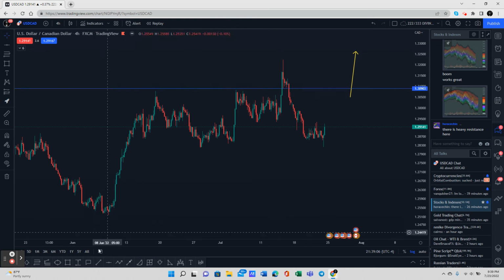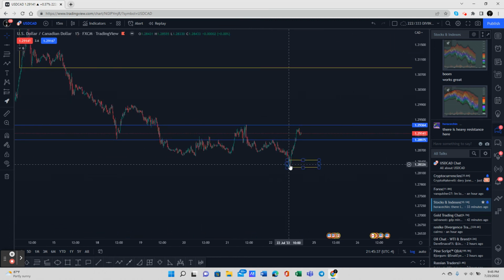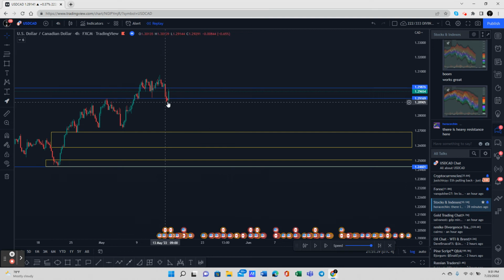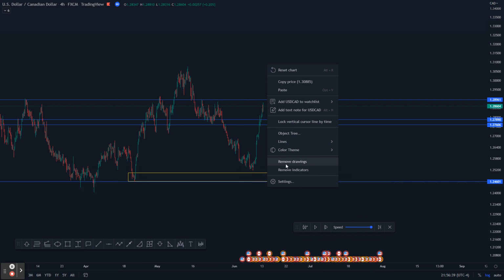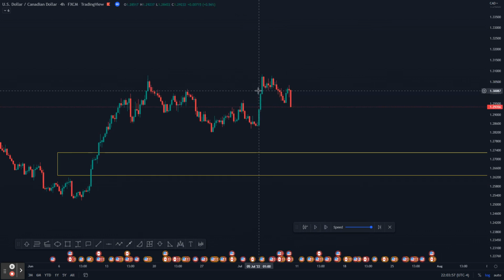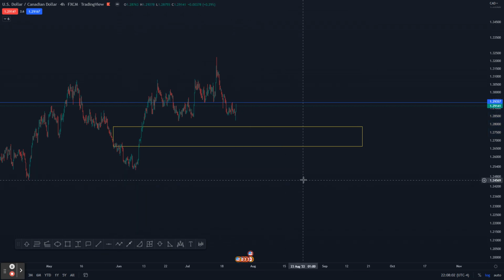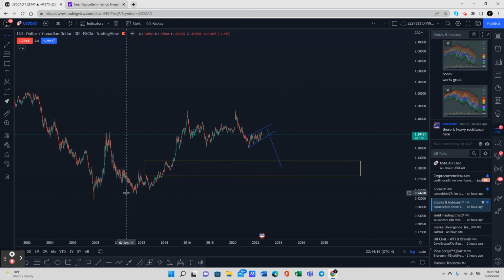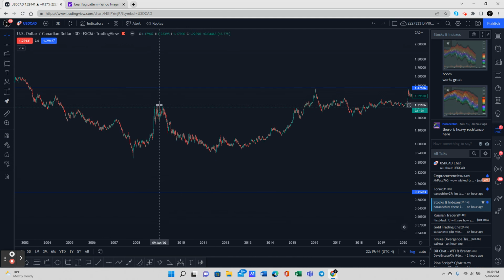USD/CAD OVERVIEW & Trade Set up..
Using the 4hr timeframe is better for marking off Supply and Demand Zones.